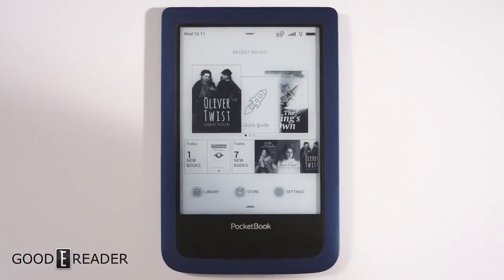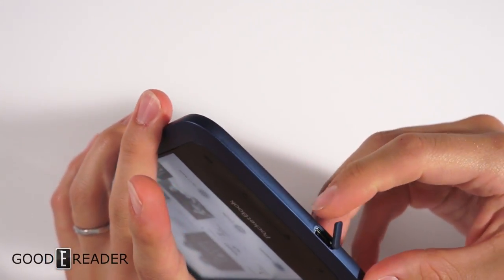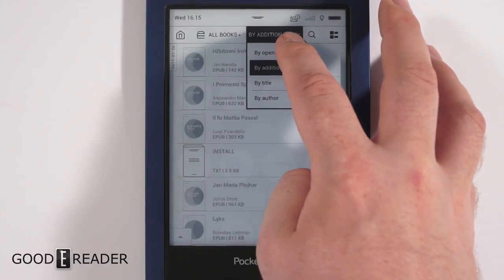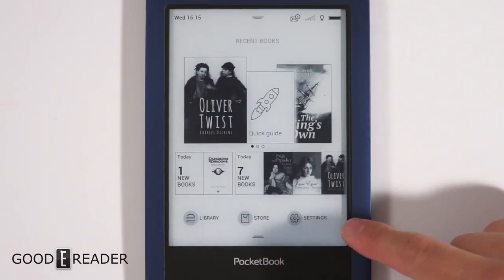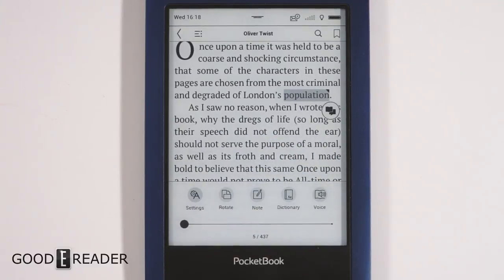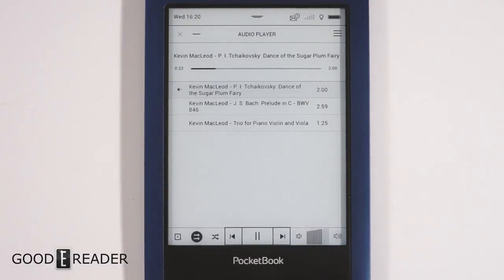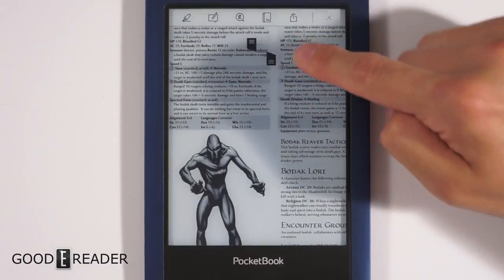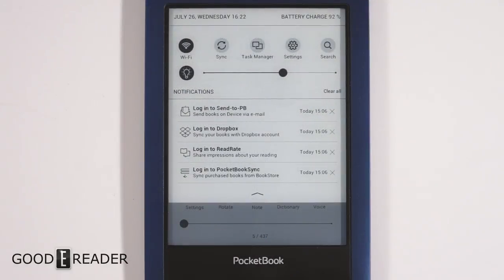Pocketbook Aqua Review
Hey everyone. This is a review of the Pocketbook Aqua. This marks the latest release of a Pocketbook Product and we are very excited to check it out

Let us know if you guys have any questions !